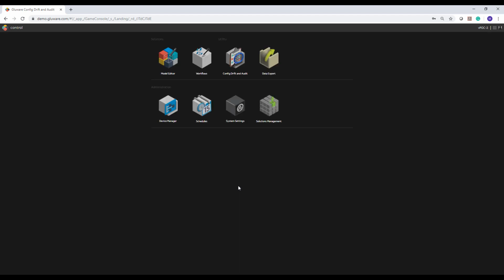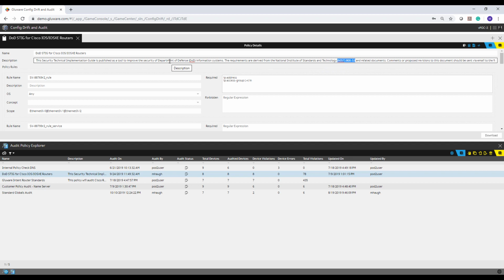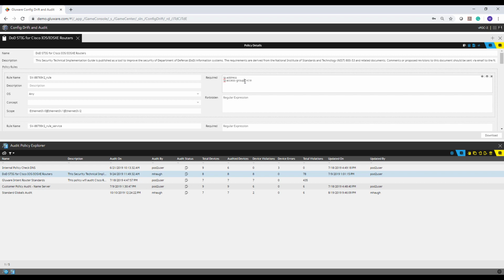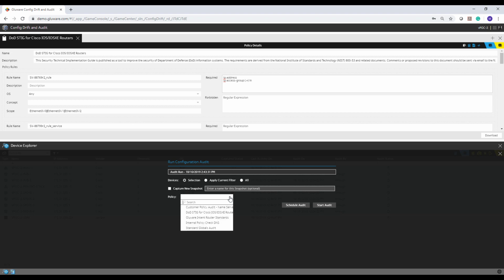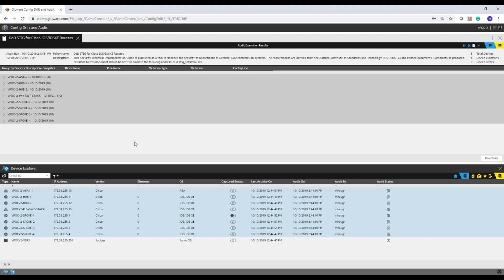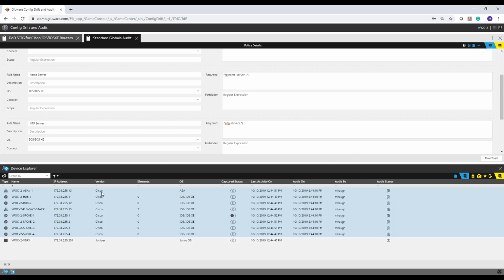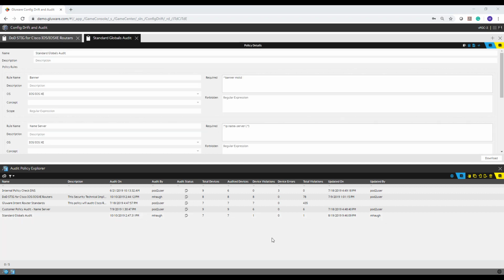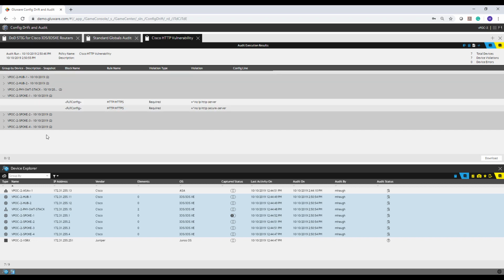Gluware Test Drive Use Cases 3A-3C: Config Audit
This tutorial shows how to use Gluware to execute config audits using the Config Drift and Audit application